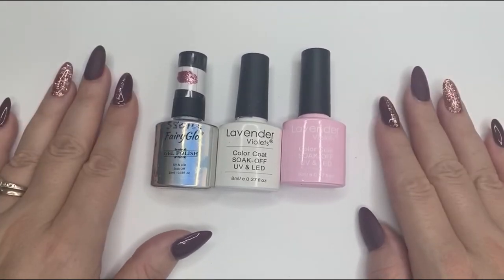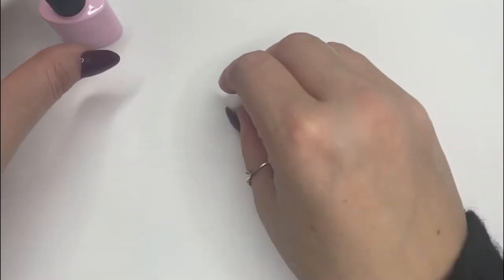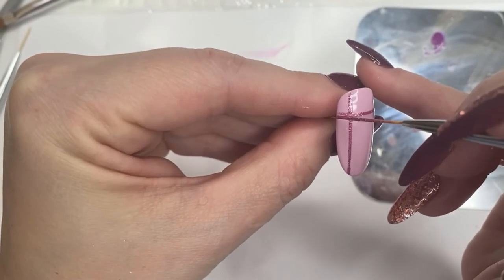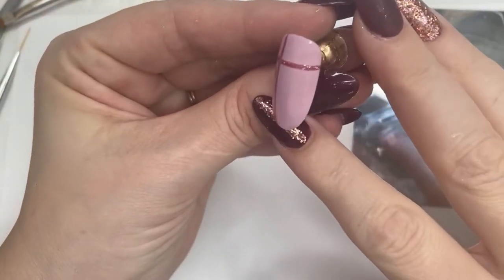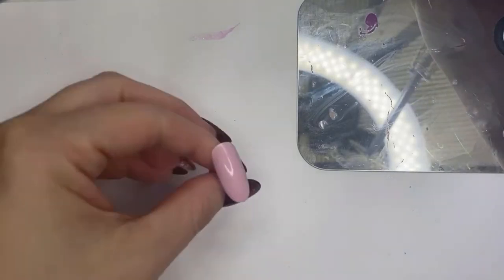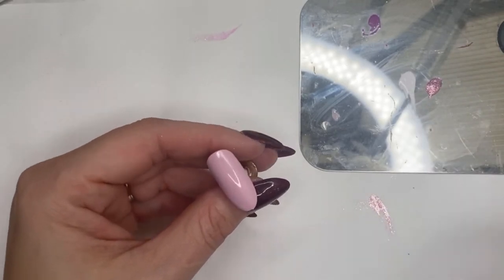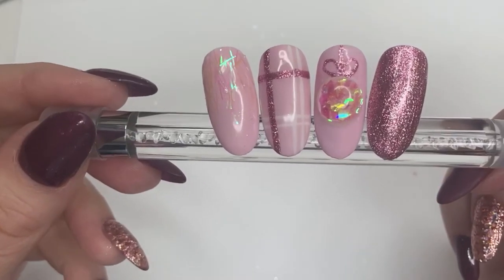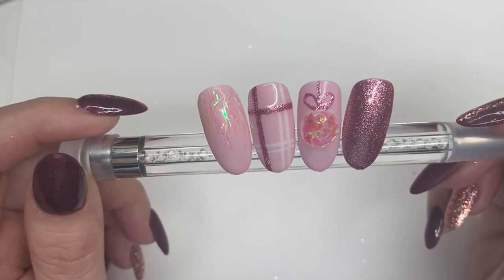3D Christmas Bauble Nails | Gel Polish Nail Art | Easy Xmas Nails | Nail Art Tutorial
3D Christmas Bauble Nails | Gel Polish Nail Art | Easy Xmas Nails | Nail Art Tutorial

In this video I am showing you how to do an easy 3D Christmas Bauble with builder gel and UV gel polish
If you have any techniques you are struggling with, or you would like to cover in the future, then please leave a comment in the box below
I am also a Nail Technician as well as a Nail Artist and you can “like” my facebook page and see all my work

I invite you to share your own nail design photos with me on Instagram with the hashtag